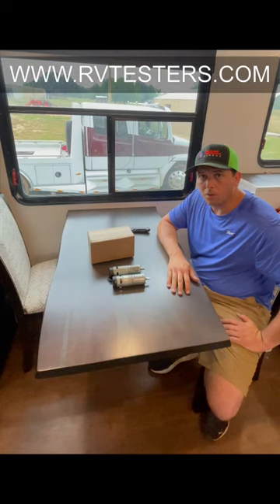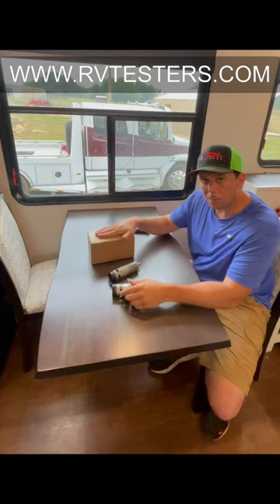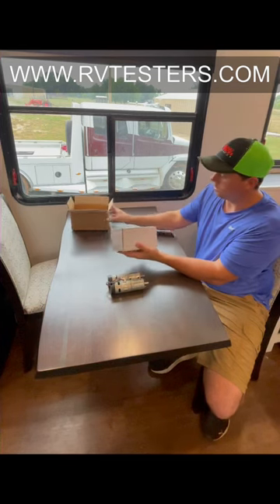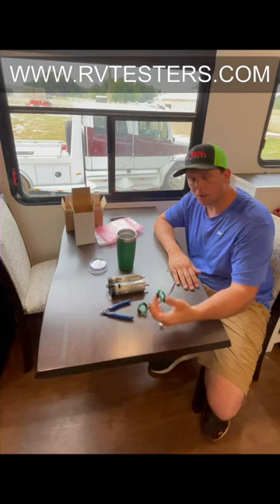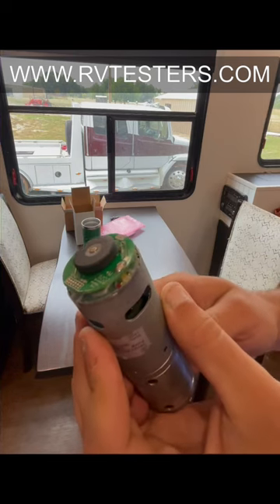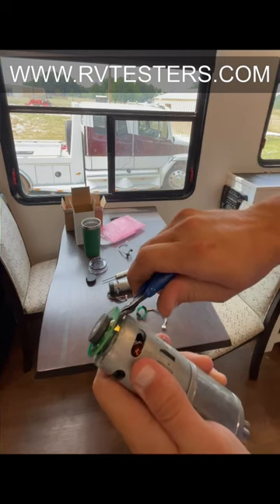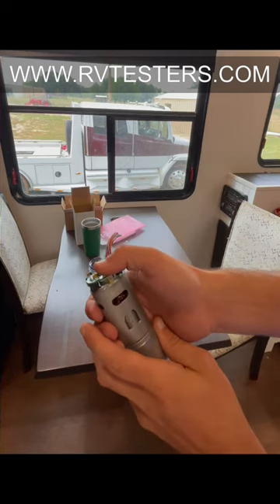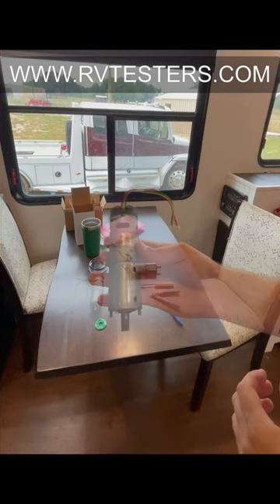Schwintek Style Hall Sensor Board Replacement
to purchase your replacement hall sensor board. As low as $25.00 board. We have for experienced that 98% of the time there is nothing wrong with the motor or gearbox however the fault code is typically caused due to a bad hall sensor board or connection on the board so we created a solder-less replacement board to save you or your customers hundreds of dollars on repairs. The starter kit comes with two replacement boards, one pair of close cut side cutters, pocket screwdriver and a SkillAbove Tumbler for $59.99.

All SkillAbove Inc. Parts are aftermarket parts. SkillAbove Inc. Parts are not Genuine OEM. Therefore, they may not be used in any application that requires the use of Genuine OEM Parts.

The following items are universal fit for many applications including schwintek and slimrack style motors used in various applications of RV’s as well as Arduino, CNC, Robotics and high-speed automation.

Double Hall encoder with leads PN:5966

This board is designed to work as a replacement for schwintek motors as well as any other 5mm double shaft such as 775, 795, 895 DC motors, 25GA370, GB37-555 and DCF9E7.

 Double Hall encoder with plug PN:2290 / PN:4290

This board is designed to work as a replacement for slimrack motors as well as CE238491, F1955B, C2VFG135, 18921346 and 9506 motors.